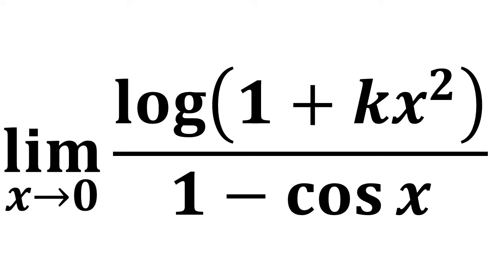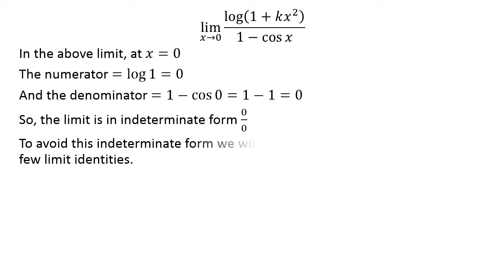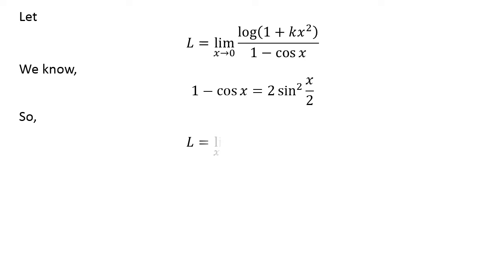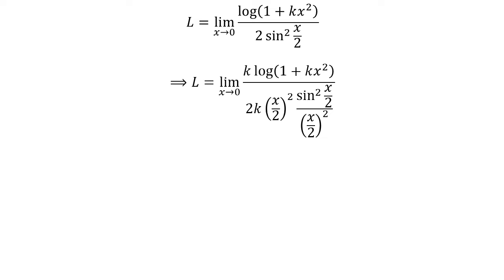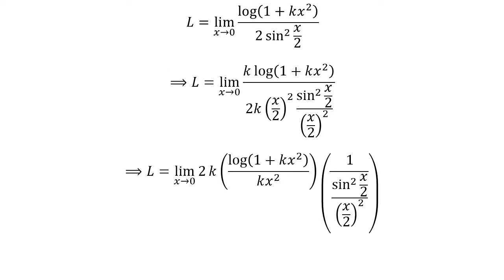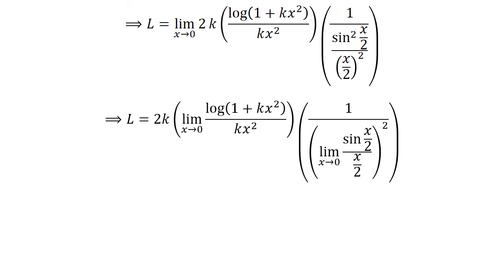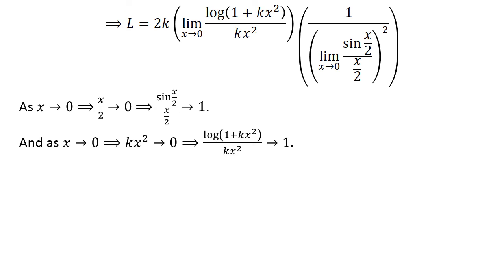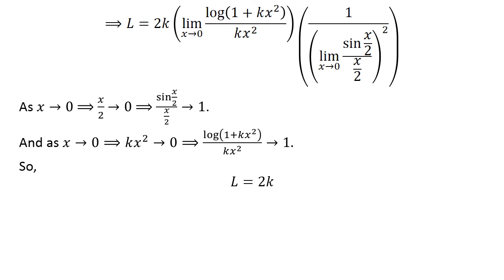limit of log(1 + kx^2)/ (1 - cos x) as x approaches 0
In this video, we learn to find limit of log(1 + kx^2)/ (1 - cos x) as x approaches 0. The limit of log(1 + kx^2)/ (1 - cos x) as x approaches 0 is indeterminate form 0/0. To avoid this indeterminate form I have applied the trigonometry identity and limit identities.

Evaluate the limit as x approaches 0 of (1 - cos x)/ (x log(1 + x))
What is the limit of (1 - cos x)/ (x log(1 + x)) as x approaches 0
How to find the limit of (1 - cos x)/ (x log(1 + x)) as x approaches 0
Find limit of (1 - cos x)/ (x log(1 + x)) as x approaches 0